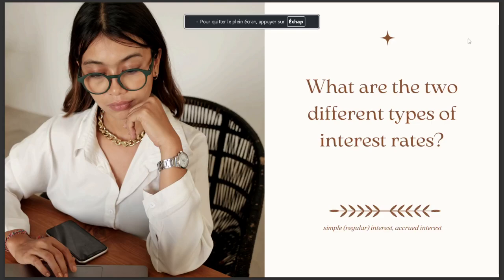WHAT ARE THE TWO DIFFERENT TYPES OF INTEREST RATES